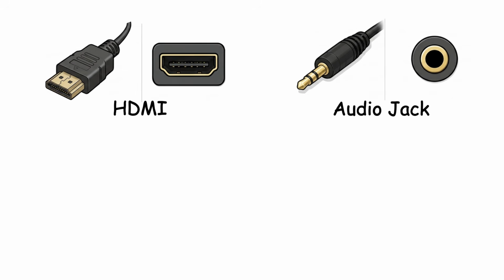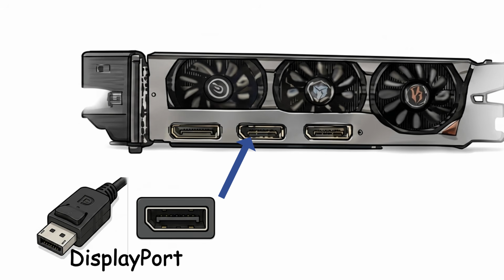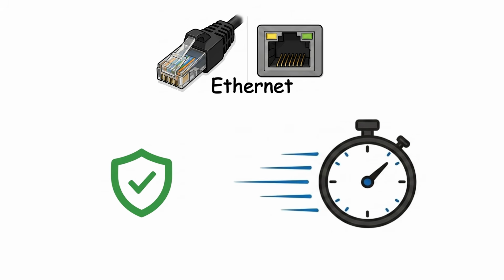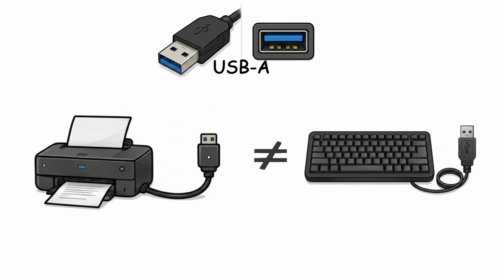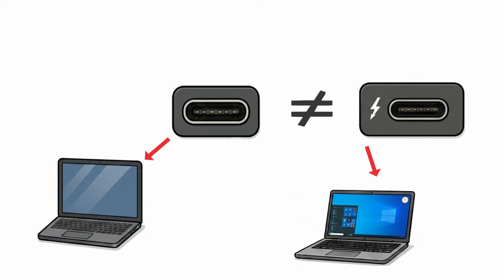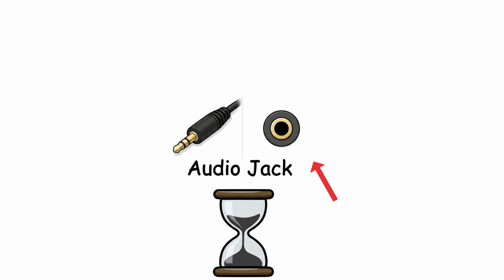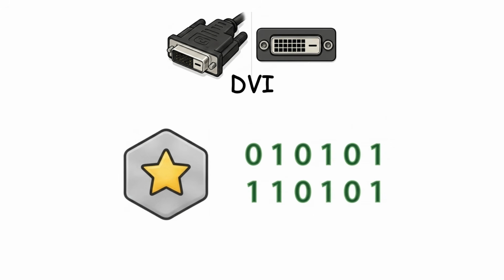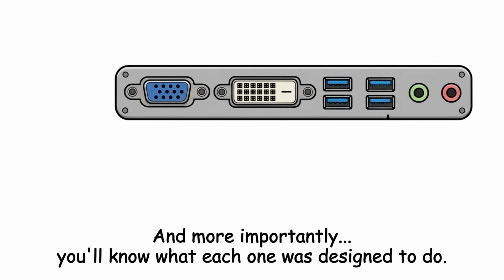Computer Ports Explained Simply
Ever wondered what all the ports on your computer actually do?

In this video, we'll explain the most common computer ports in simple terms, including:

• HDMI
• DisplayPort
• Ethernet (LAN)
• USB-A
• USB-C
• Thunderbolt
• 3.5mm Audio Jack
• VGA
• DVI

You'll learn what each port is used for, how they differ, and which ones are still commonly used today.

Whether you're buying a new laptop, building a PC, or simply curious about the connectors on your computer, this guide will help you understand them simply.